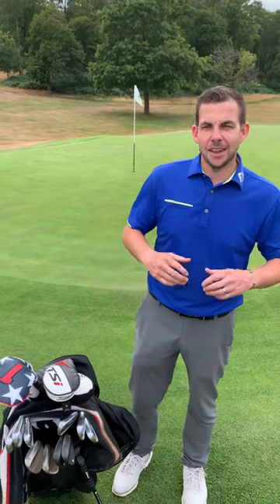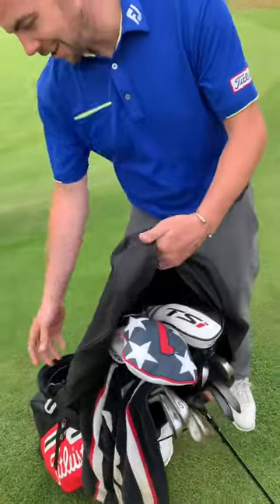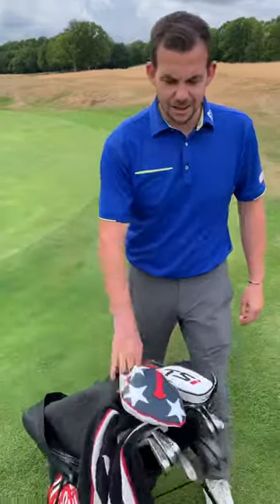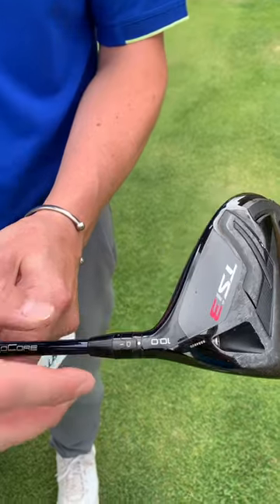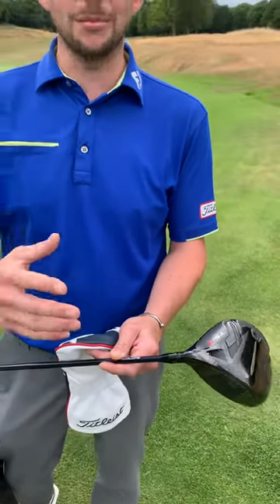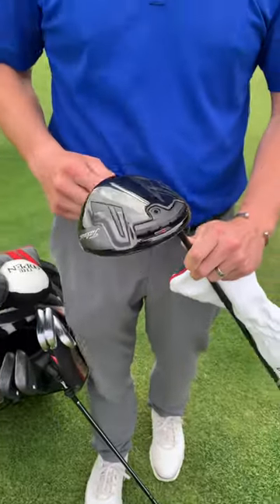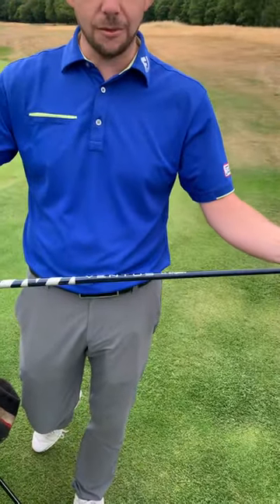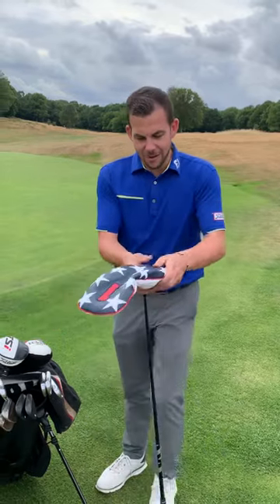WITB (Driver) with Titleist ambassador Jack Yetton